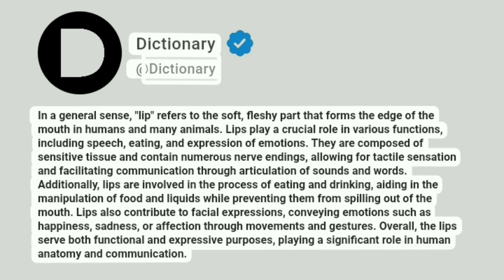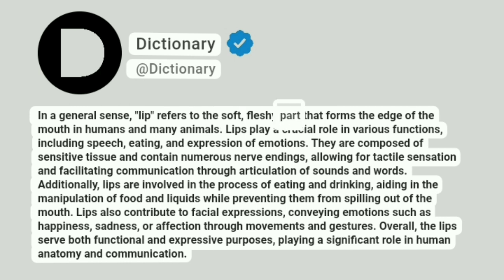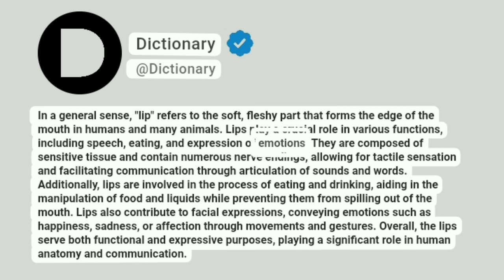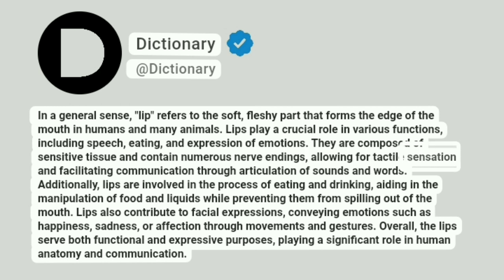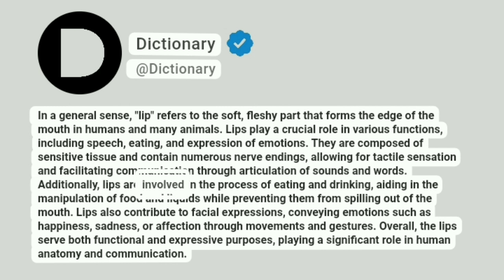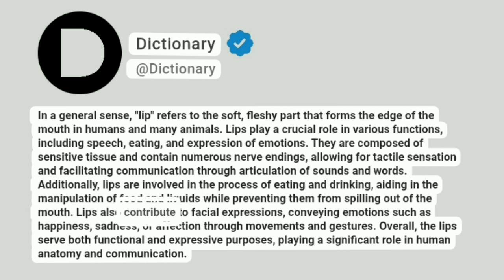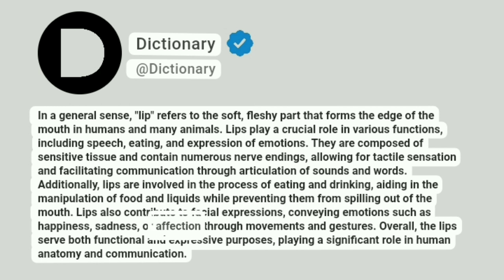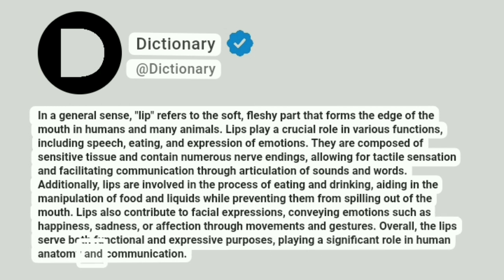Lip Meaning In English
In a general sense, "lip" refers to the soft, fleshy part that forms the edge of the mouth in humans and many animals. Lips play a crucial role in various functions, including speech, eating, and expression of emotions. They are composed of sensitive tissue and contain numerous nerve endings, allowing for tactile sensation and facilitating communication through articulation of sounds and words. Additionally, lips are involved in the process of eating and drinking, aiding in the manipulation of food and liquids while preventing them from spilling out of the mouth. Lips also contribute to facial expressions, conveying emotions such as happiness, sadness, or affection through movements and gestures. Overall, the lips serve both functional and expressive purposes, playing a significant role in human anatomy and communication.